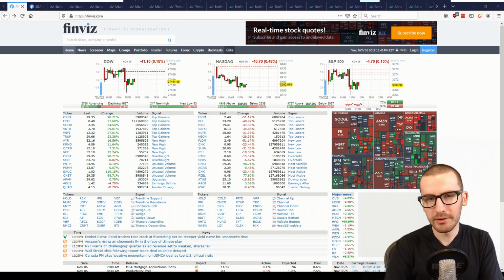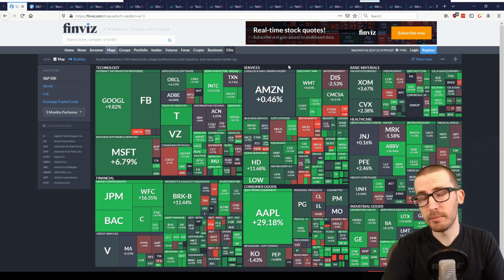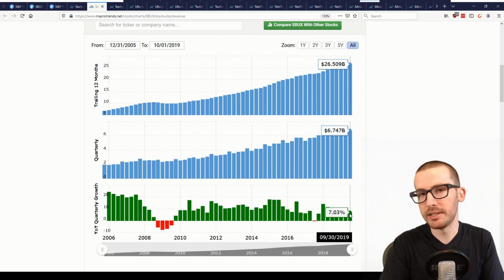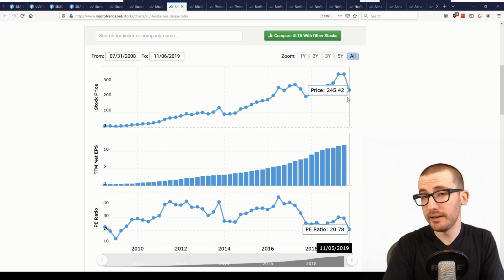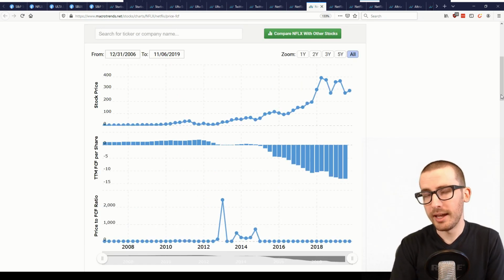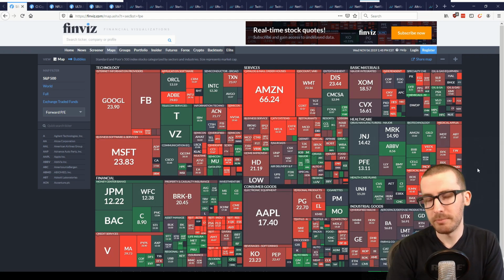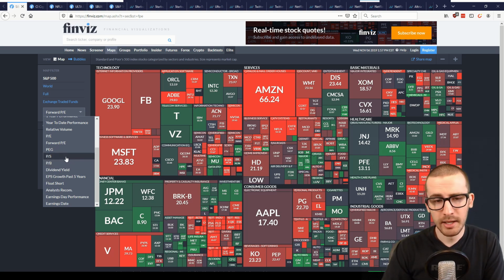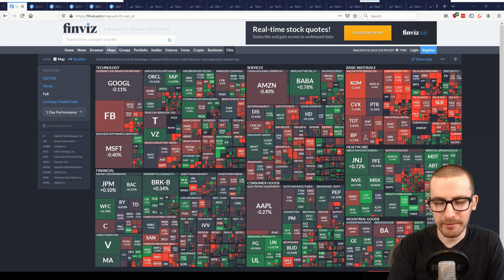How to Find Stocks to Invest In Using Finviz Heatmaps (Tutorial)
We cover the basics of exploratory stock research with Finviz heatmaps and how you can use them to find stocks to invest in and stocks to avoid. Great for both beginner investors and experienced investors in the stock market.